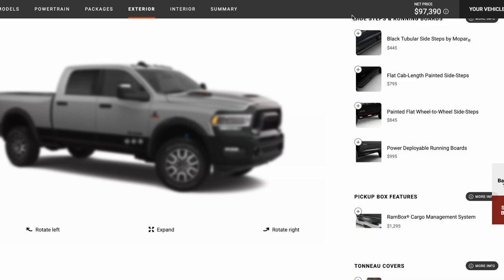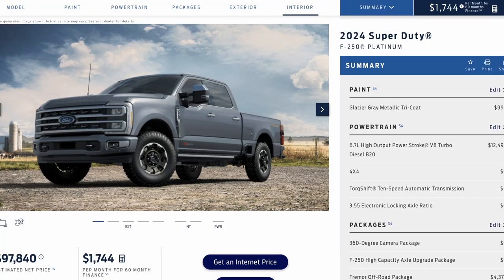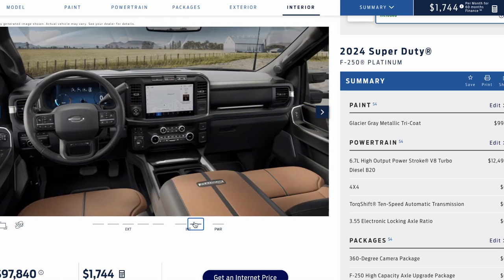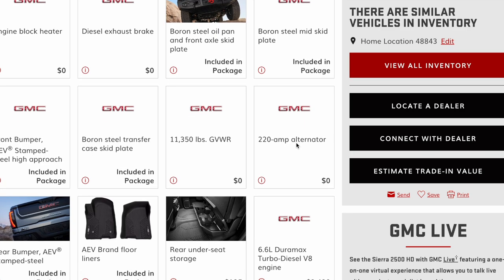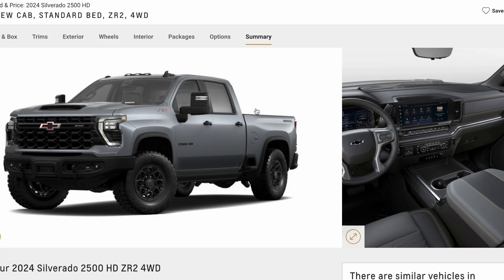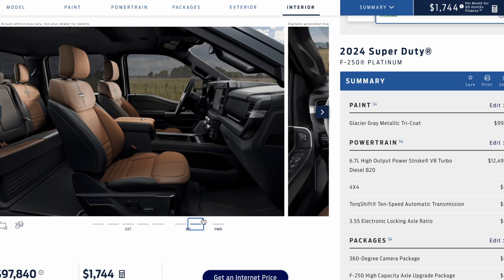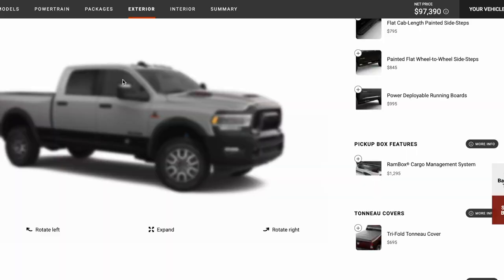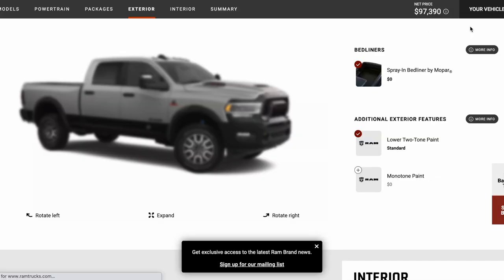2024 Ford F350 Tremor vs 2024 GMC Sierra HD AT4X vs Chevrolet Silverado 2500 ZR2 vs Ram 2500 pricing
A quick build overview for 2024 comparing the HD 2500 or 3/4 ton truck segment off road Diesel trucks.  A lot of great trucks for 2024 to consider.

Curious your thoughts on which truck offers the best value?